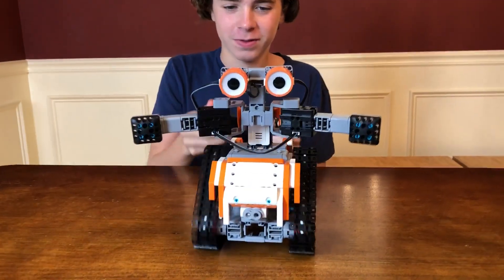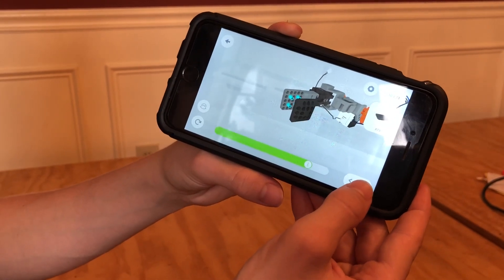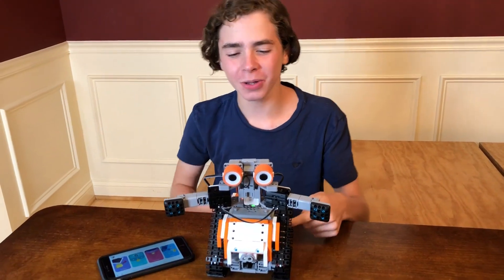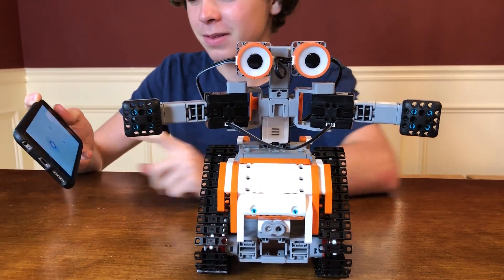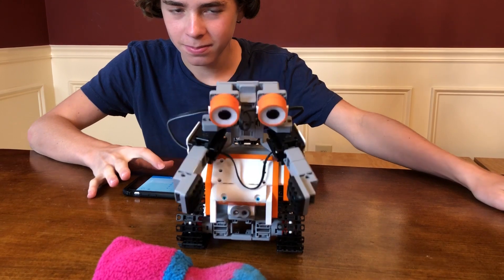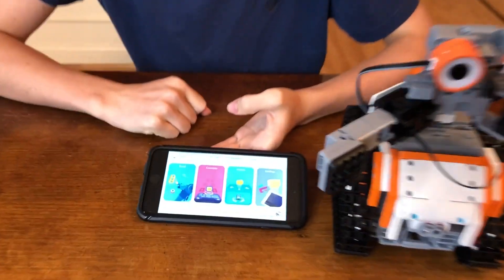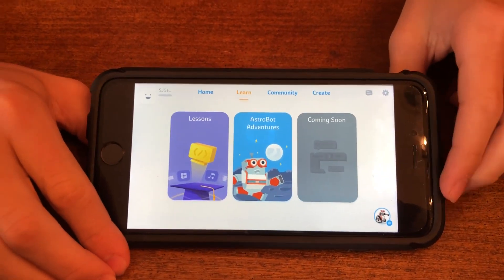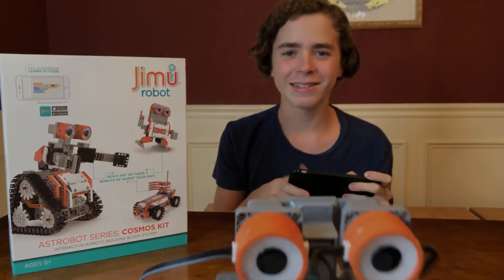UBTech's JIMU Robot | Astrobot Series Cosmos Kit Unboxing & Review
Check out the latest kit from UBTech - it's JIMU Robot Astrobot Series - the Cosmos kit.  It's a 3-in-1 build.  Julian decides to build AstroBot first - the largest of the builds.